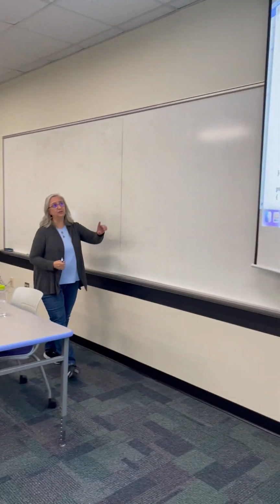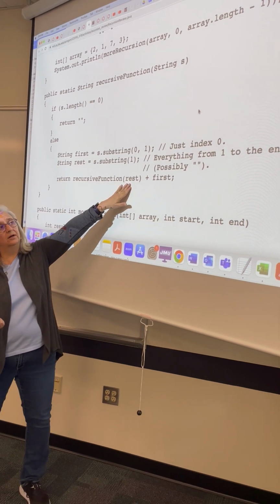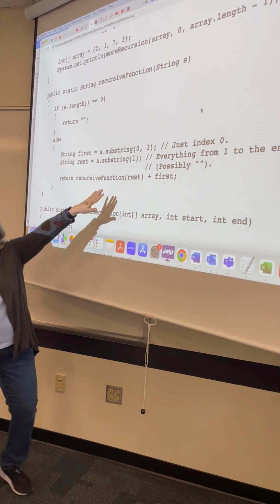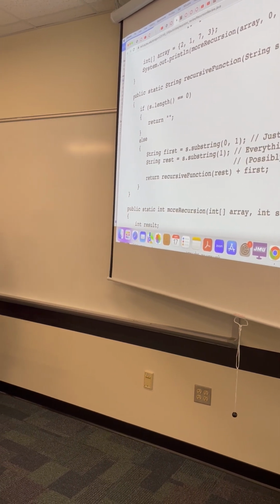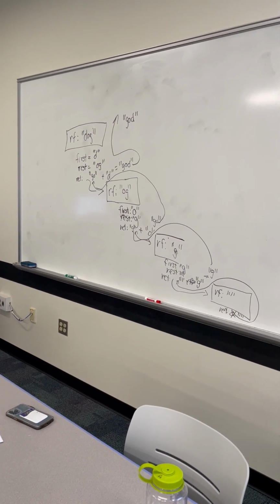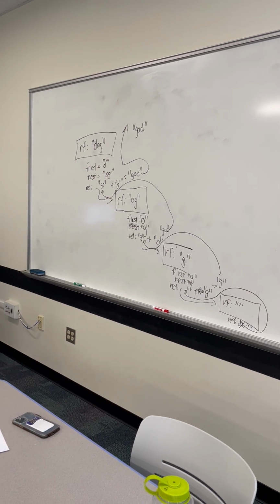recursiontracingvideo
Example of tracing a recursive program with one recursive call that reverses a string in java.